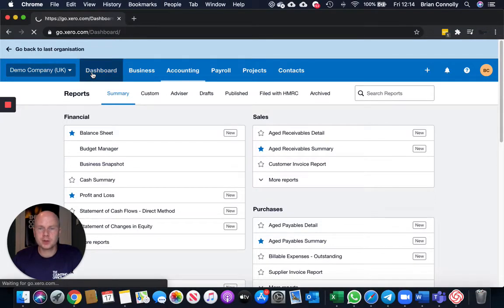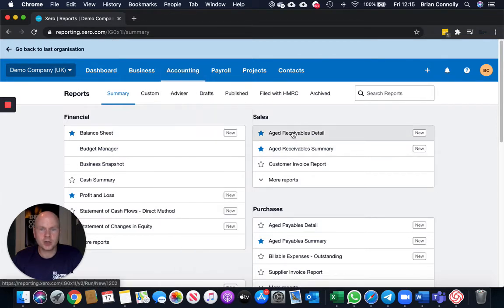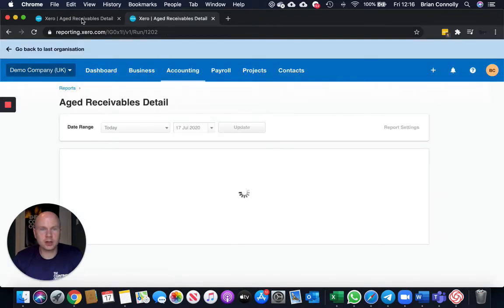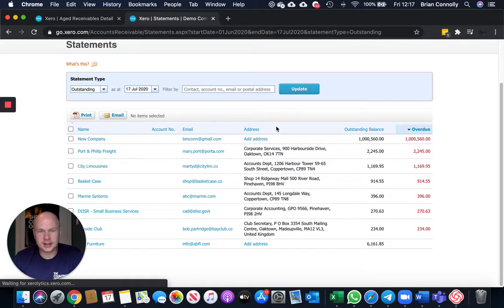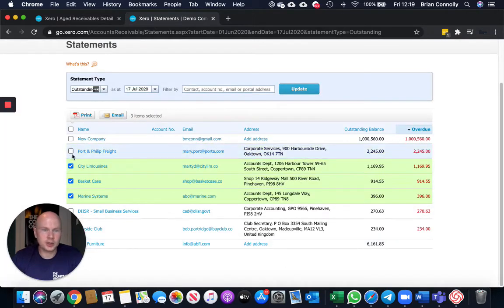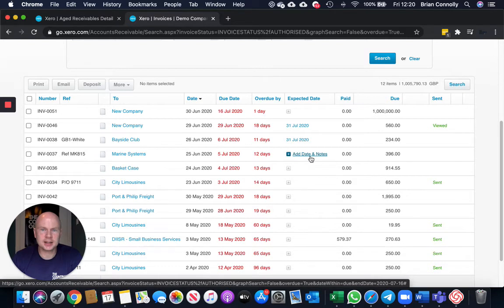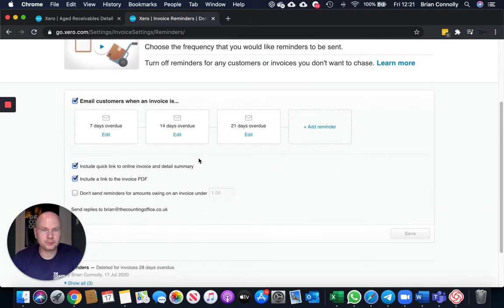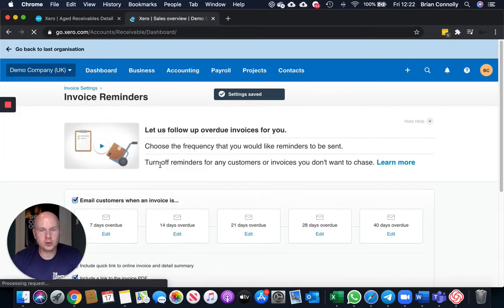Xero Credit Control